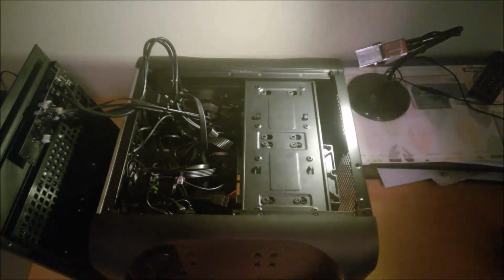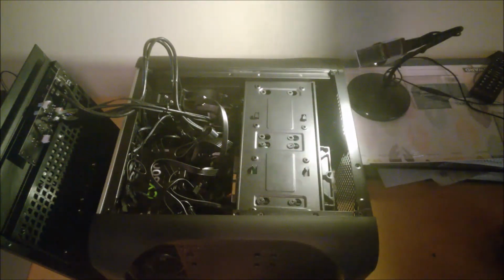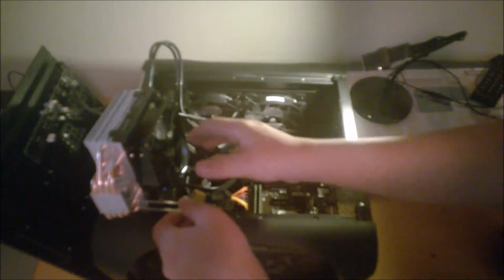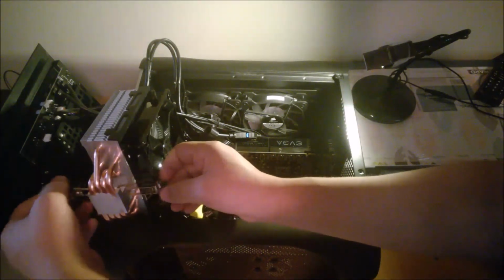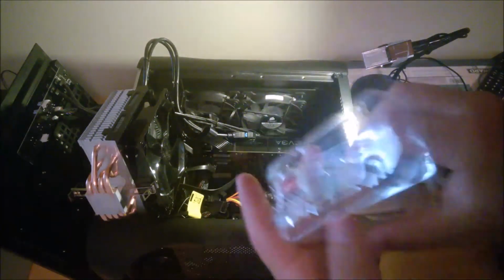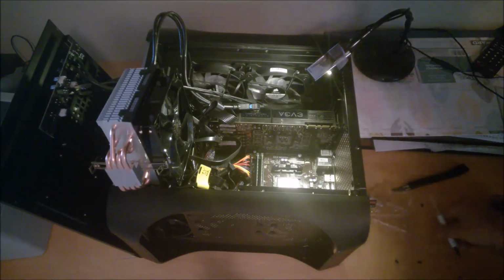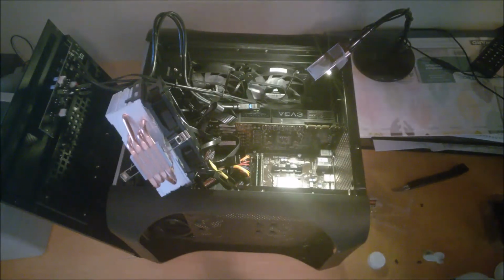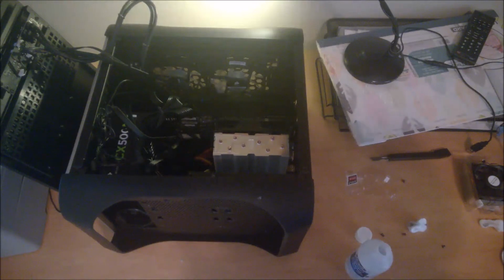AMD Athlon X4 860K Install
Computer Specs
AMD Athlon X4 860K
MSI A68HM-E33
8GB Corsair Value Ram
EVGA Classified GeForce GTX 560 TI 448 Core Ultra
120GB Kingston SSDNow 300
1TB Western Digital Black
2TB Western Digital Green

“Song name”
by “Artist name"